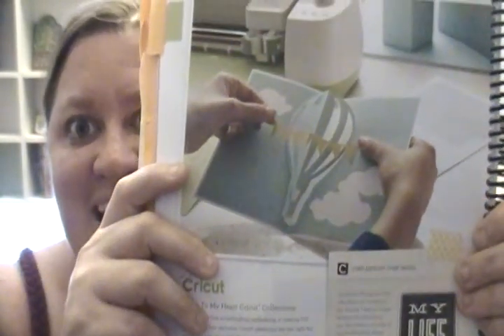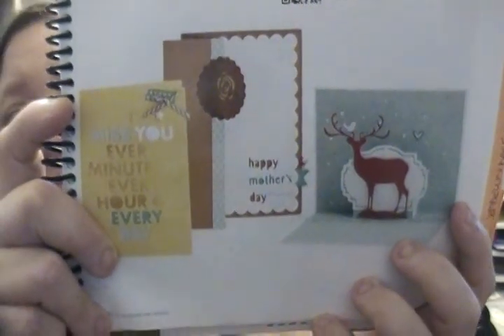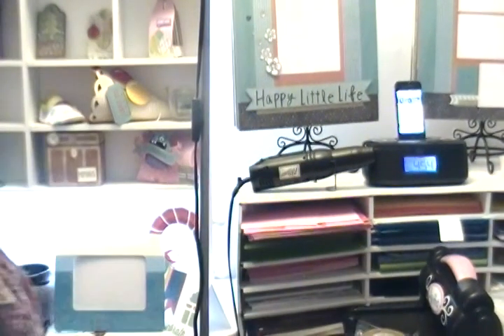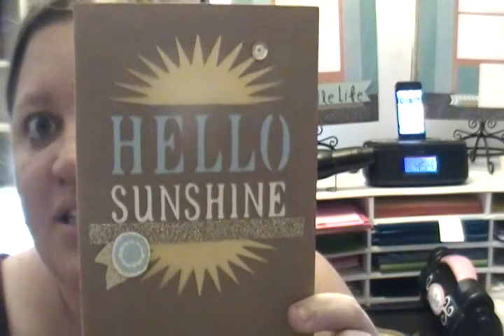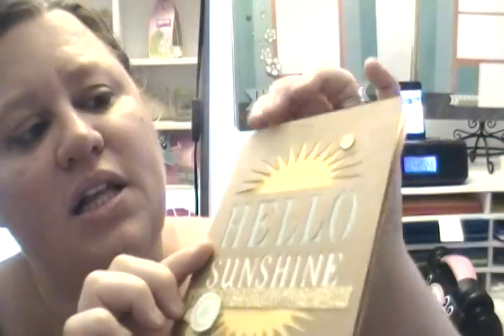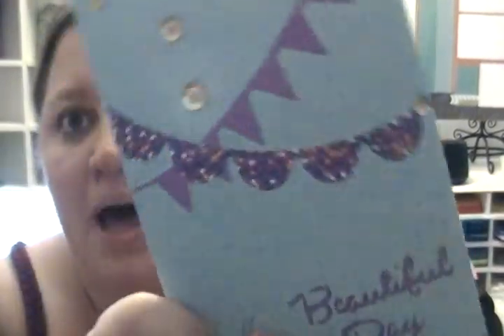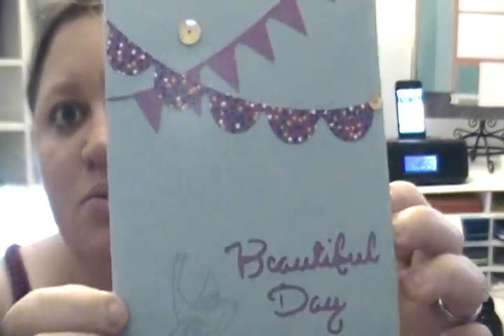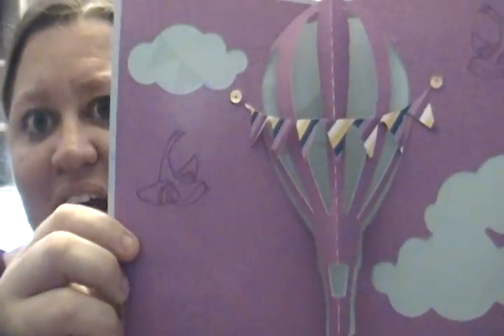IT'S FINALLY AVAILABLE! Artfully Sent Cricut Cartridge from Close To My Heart!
Hey All!!!

YEAAAA! It's FINALLY AVAILABLE!!! WAHOOO!!!

The Close To My Heart Artfully Sent Cricut Cartridge is the NEWEST and MOST ANTICIAPTED Cricut Cartridge to come out! It can be found in the Annual Inspirations Catalog!!

For $99 you will get the cartridge, 3 Size D Stamp Sets, A 12 X 12 pack of White Daisy cardstock AND if you order by September 30th 2014, and you shop under the ARTFULLY SENT RELEASE, you will ALSO get a FREE 3 X 3 Stamp Block from me for FREE! (do NOT add to your cart, I will send directly to you)!!!

So, here the DIRECT LINK to my online store!!!
Z3017 Artfully Sent Code

craftinandstampin